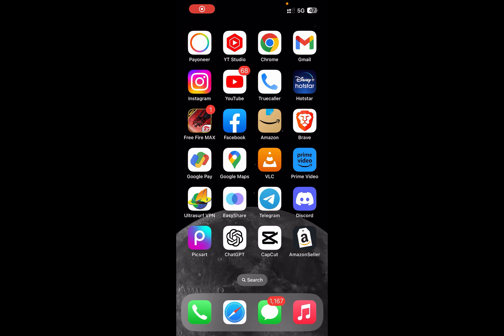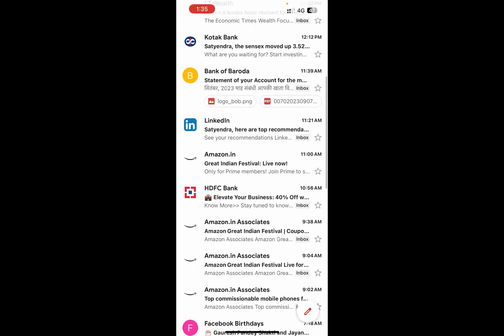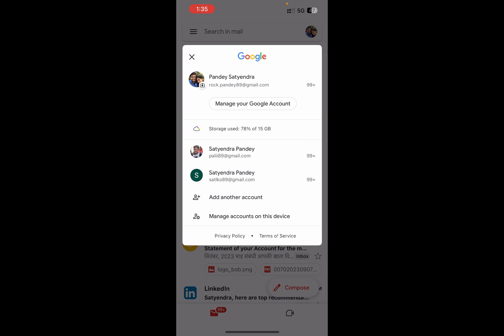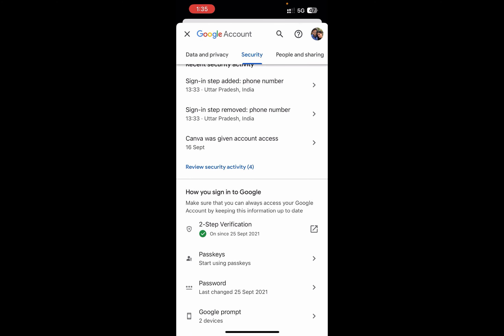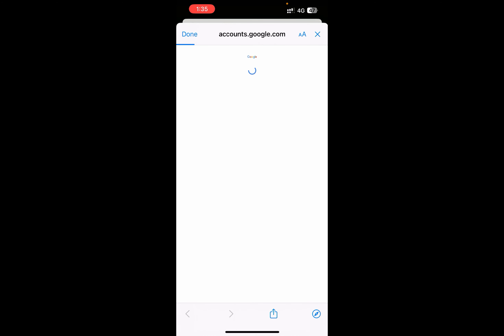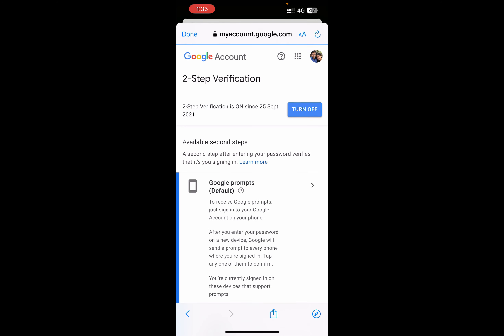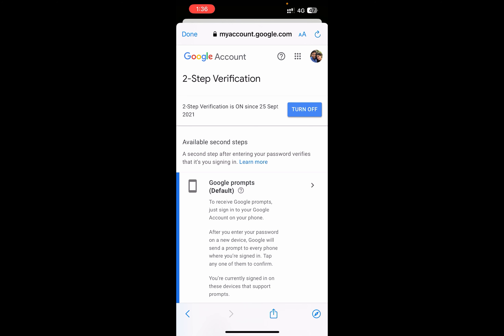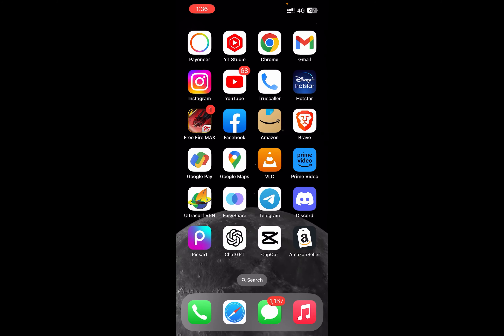How To Turn Off 2 Step Verification In Gmail (2023)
gmail googleaccount Learn how to turn off 2 step verification in Gmail account easily. You can go to your google account security section and turn off 2 factor authentication there.